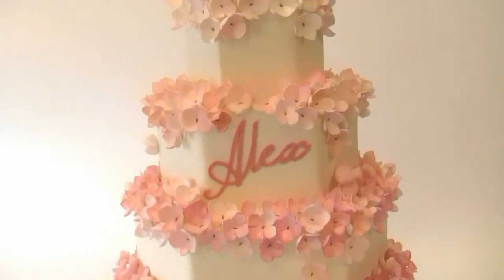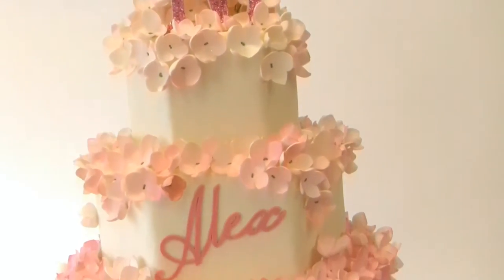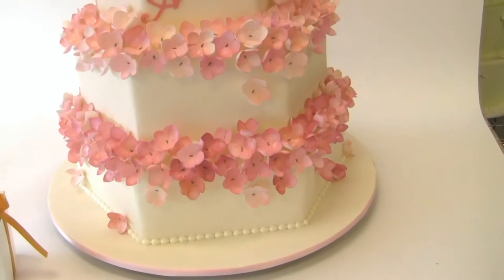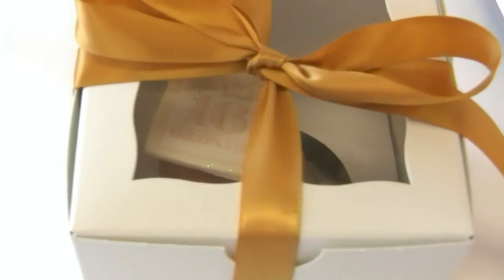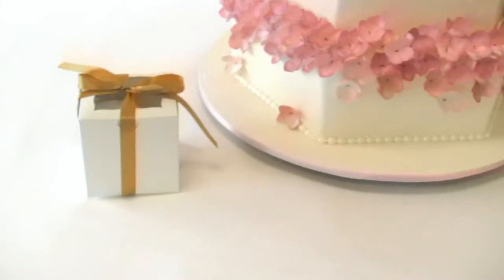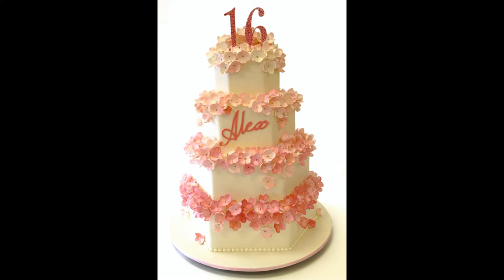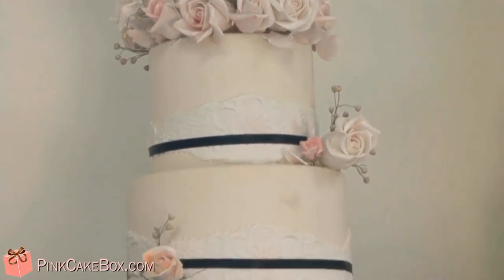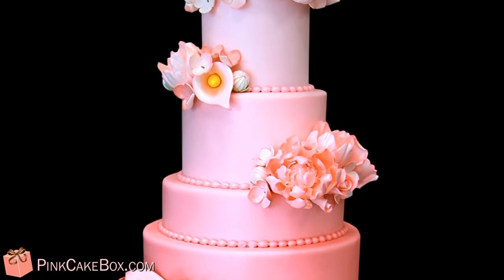Sweet 16 Pink Ombre Cake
Pink hydrangea decorate each tier of this hexagon shaped four tier sweet 16 cake starting with dark pink at the bottom to light pink on top.